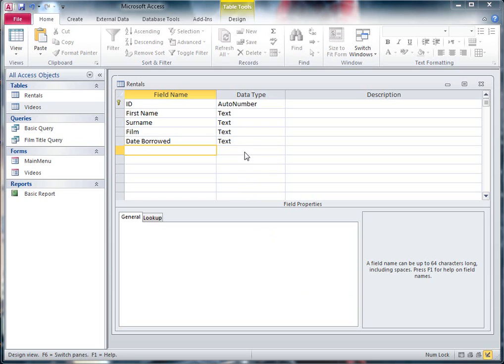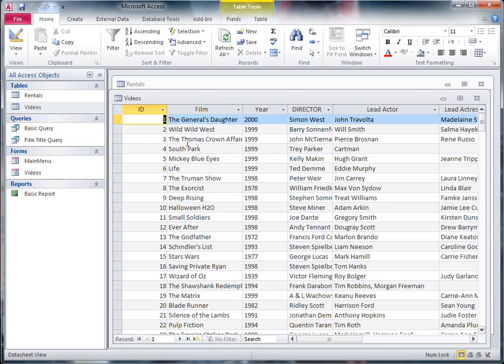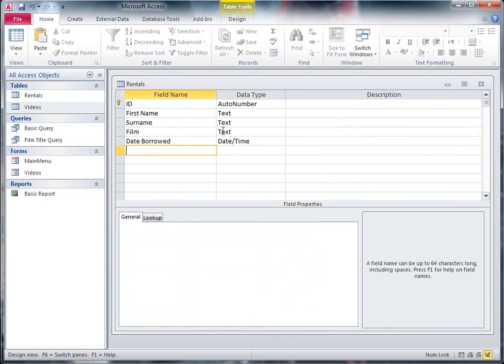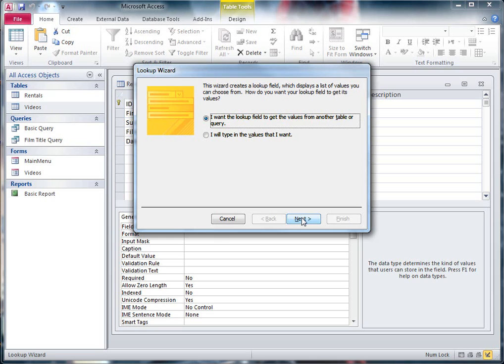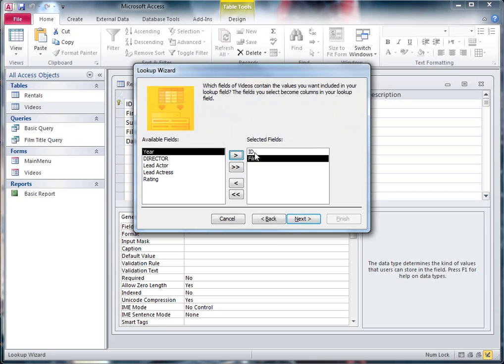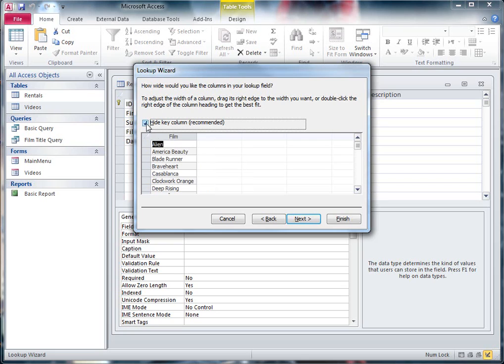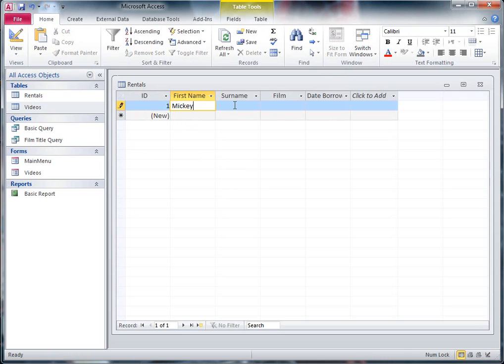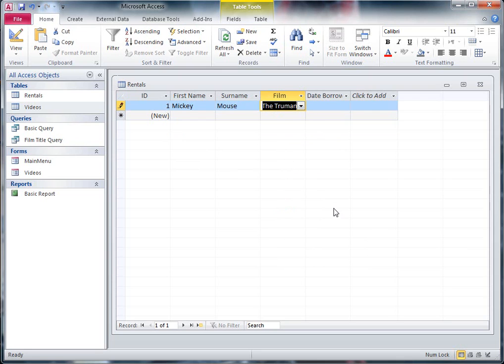Creating a Relationship between two Tables in an Access Database